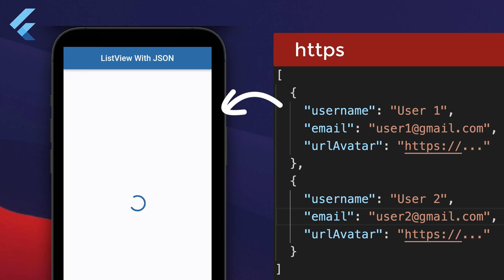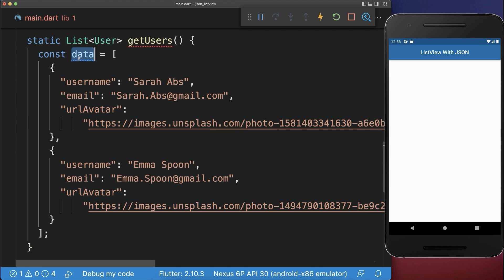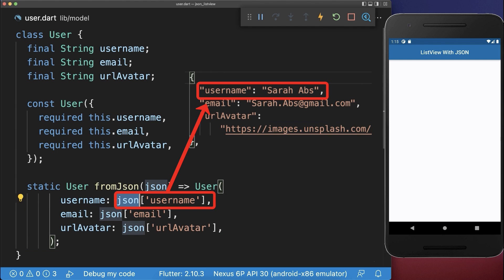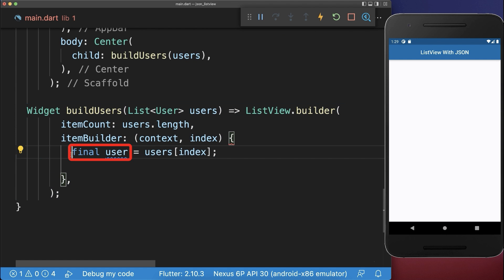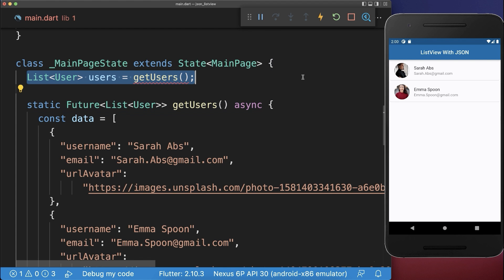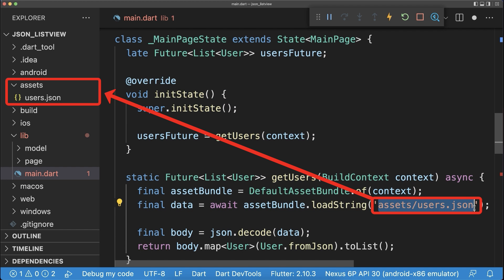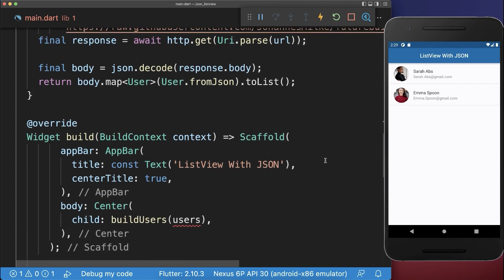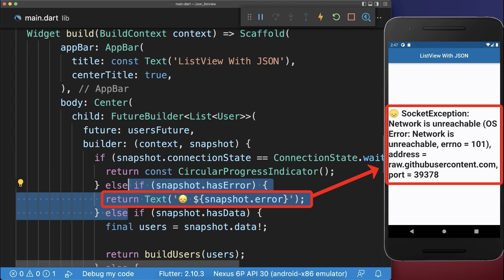Flutter: Building ListView with JSON Data | HTTP GET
Fetch JSON data from an API using Flutter HTTP get and use a FutureBuilder to populate a list asynchronously with JSON data in Flutter.

TIMELINE
0:00 Build ListView with JSON Data
1:05 Load JSON Data from URL
1:26 Load JSON Data from File / Assets
1:47 Display loaded JSON Data